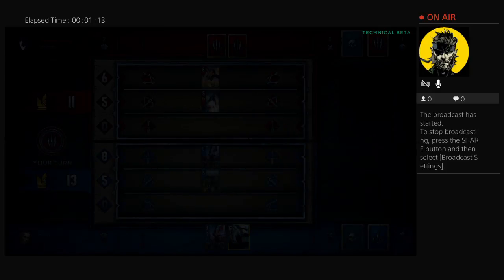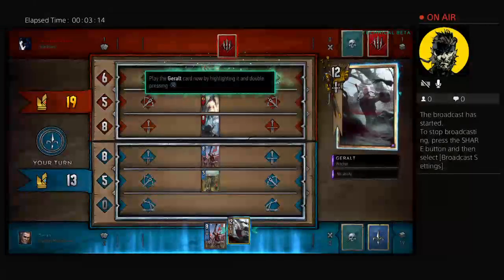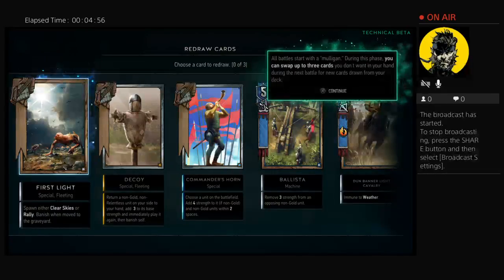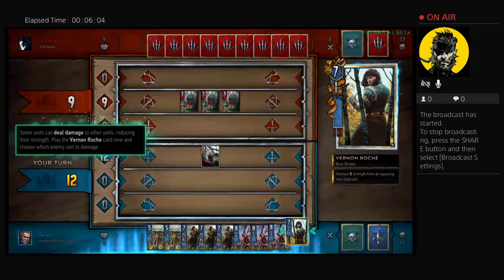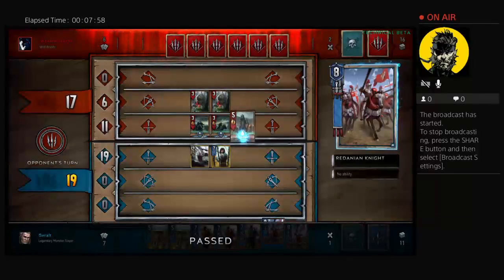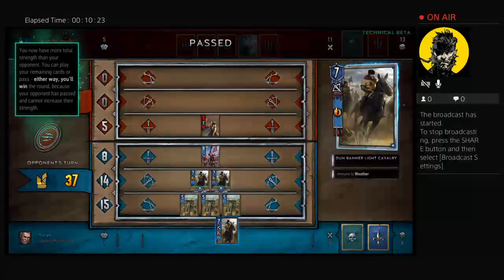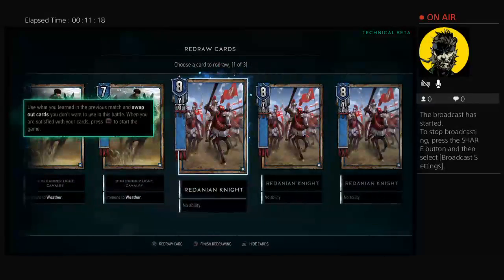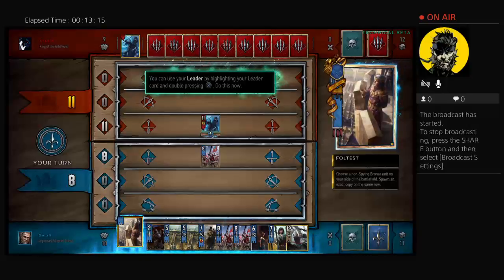Gwent tech beta ps4 tutorial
This is the Gwent tech beta which is the same as the pc and xbox. Today i will play through start to finish and try some online matches too. I will also talk about the differences between the witcher3  Gwent  and the standalone version.                                                                      Im no pro but lets see what happens  n_n                                                                                                               About me:

🍣 Sushi chomper, gamer & ❤Japan. 😙

👓 Neurodivergent so no consistency  😄

YouNOW - whenever I can.

Please feel free to message/comment!  n_n

I love free things!

✌ All you need is courage! ✊